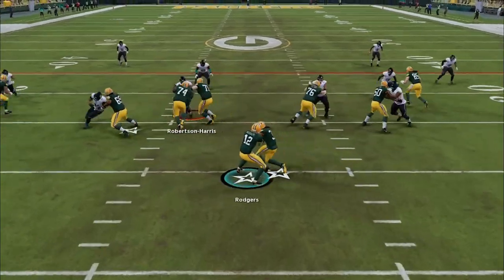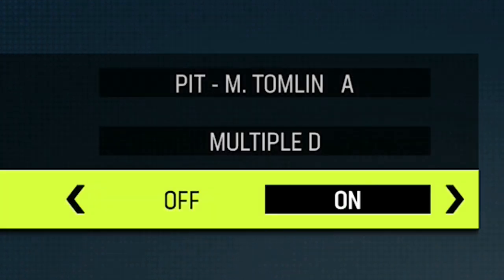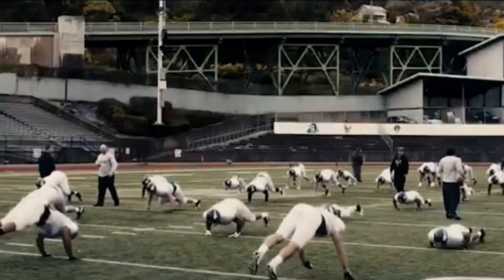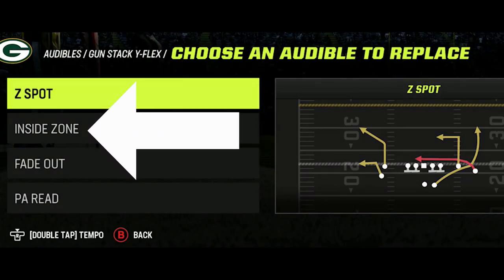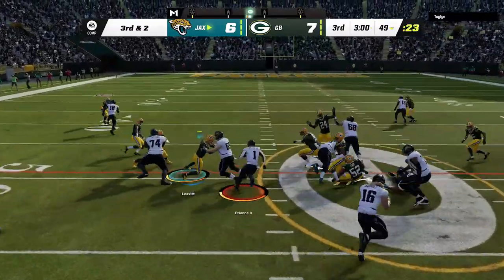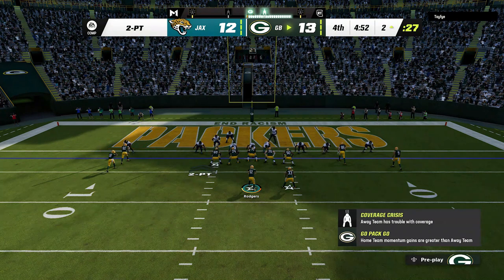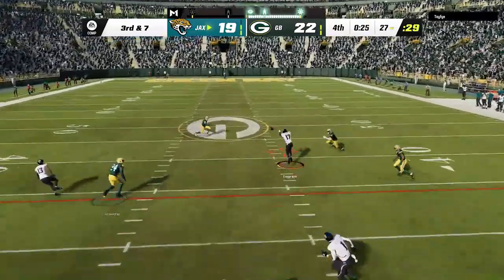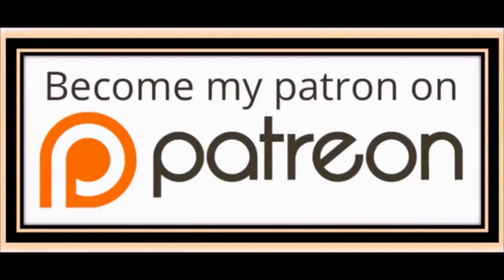THIS BROKEN! The Most UNSTOPPABLE OFFENSE in Madden NFL 23, RUN & PASS! Gameplay Tips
Don’t miss out on all the action this week at DraftKings!  Download the DraftKings app today!

Gambling Problem? Call 1-800 GAMBLER. Eligibility restrictions apply. Void where prohibited. Valid 1 offer per customer. Opt in req. Must enter a lineup into the $10 Million NFL Best Ball Contest, $10 entry fee. $10 Bonus issued as DK Dollars with no cash value, do not expire and must be wagered 1x prior to withdrawal of winnings. Starts 4/27/23, ends 7/14/23.

0:00 Madden NFL 23 Gameplay
1:30 Best Playbooks
2:58 Best Offense
4:25 Best Plays
4:54 1 Play TD vs Cover 2 & Cover 4
6:50 1 Play TD vs Cover 1 & Man Zero Blitz
7:10 Best Play, Goal Line & Red Zone
8:29 Best Run Play